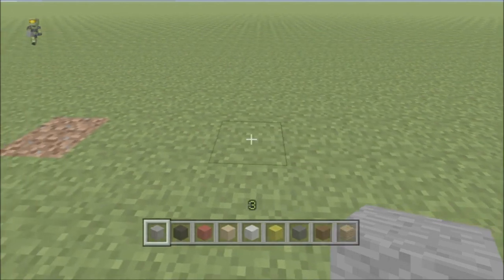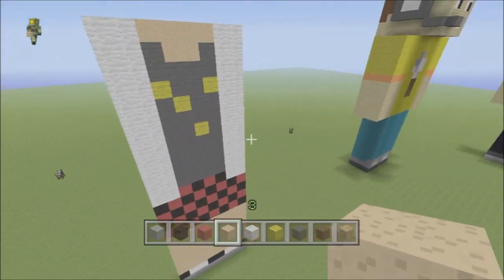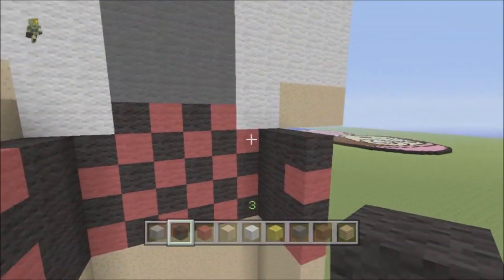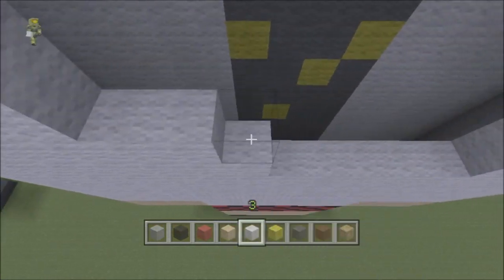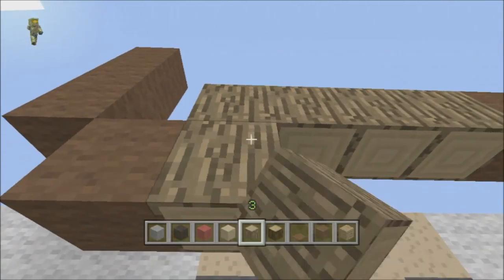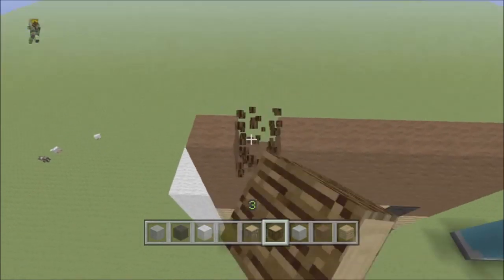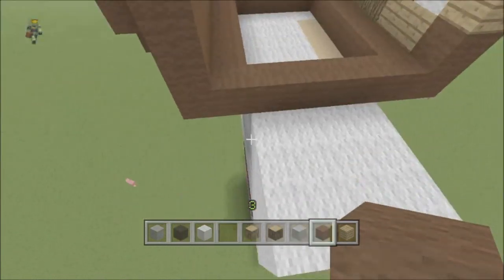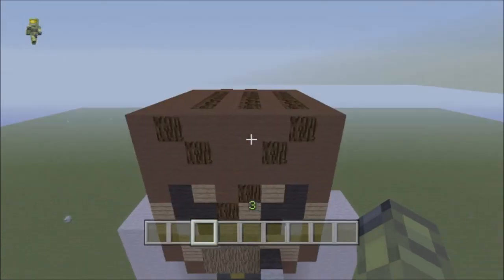Minecraft Tutorial: Lui Calibre (GTA Character) Statue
Lui Calibre (GTA Character) Statue Tutorial!

►Social Media!

Tom (Gummy)